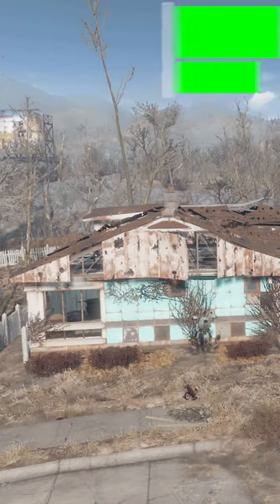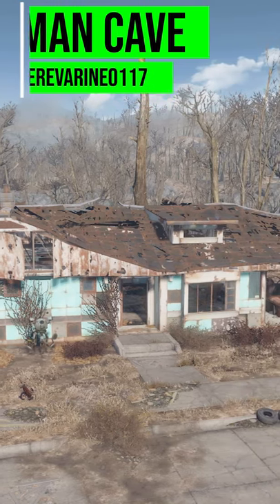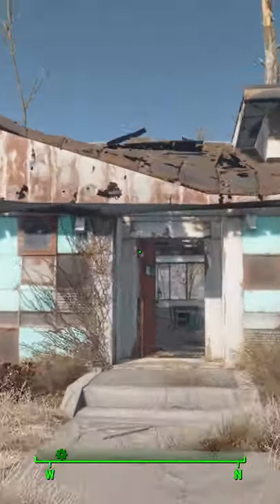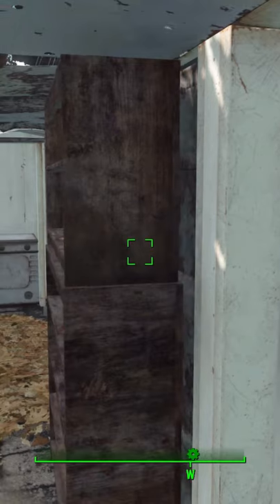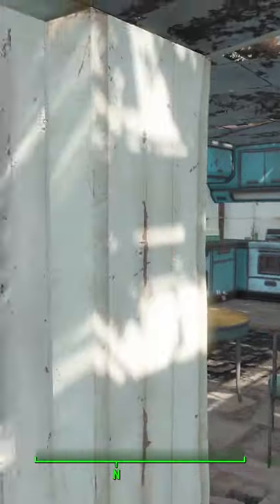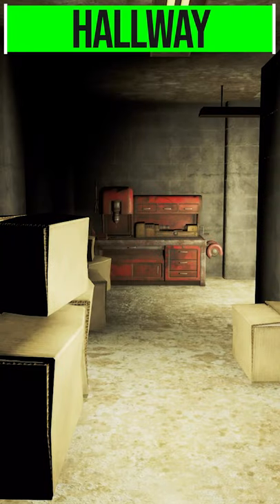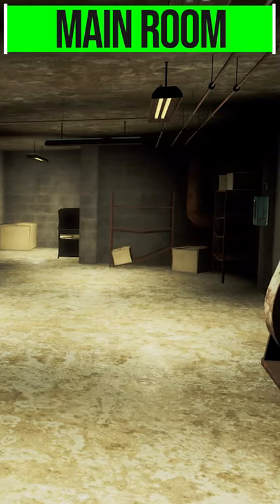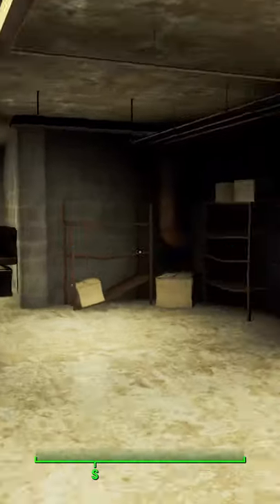Man Cave - Fallout 4 Mod Review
Welcome to me first Short review for Fallout 4 where we take a quick look at our recent more in depth mod review.

In this episode I give you a quick look at the Man Cave mod which adds into the game a new player home under sanctuary.